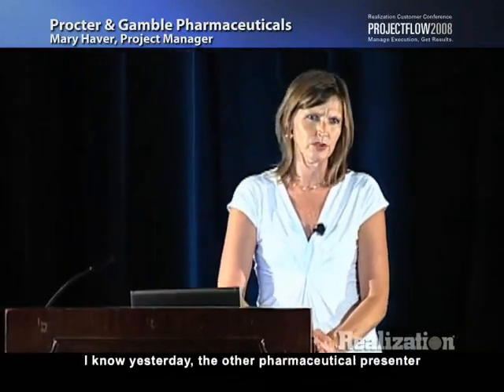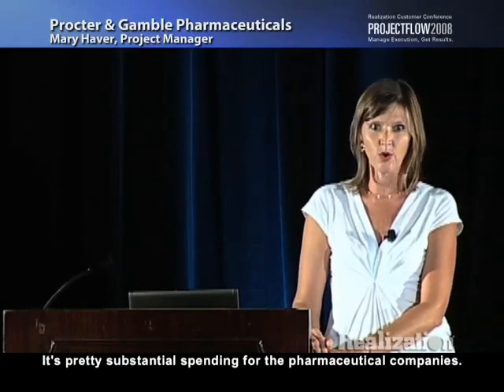PROCTER & GAMBLE PHARMACEUTICALS Long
REALIZATION TESTIMONIAL: NEW PRODUCT DEVELOPMENT & ENGINEERING